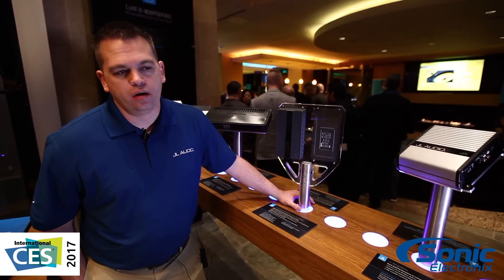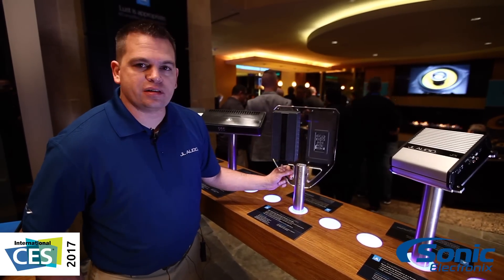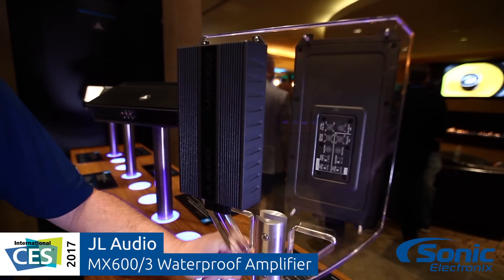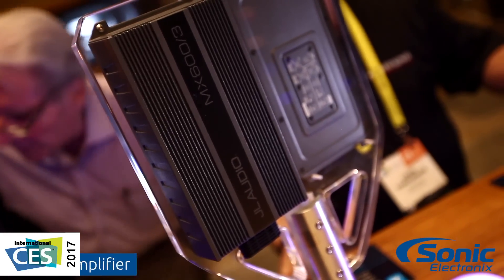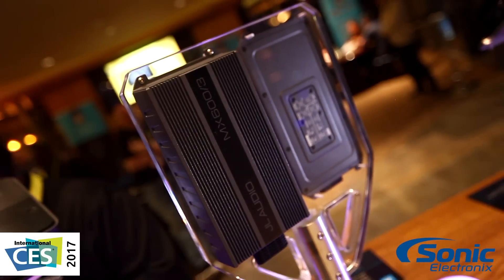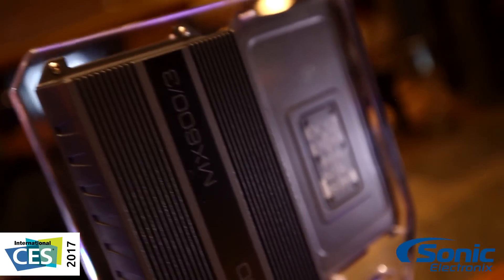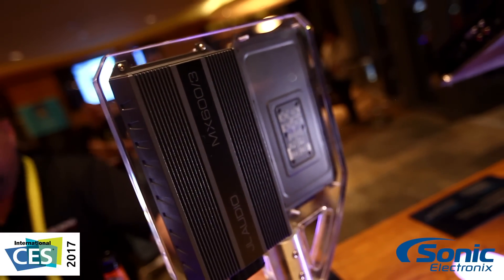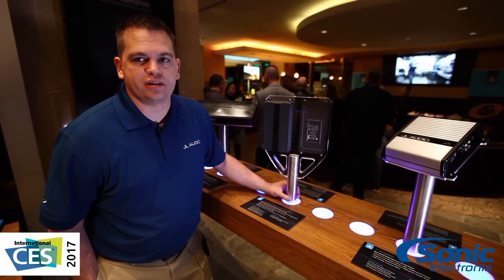JL Audio MX600/3 Waterproof Amplifier | CES 2017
The MX600/3 is JL Audio's newest addition to the MX series of amplifiers. It is a 3-channel waterproof amplifier so it's perfect for marine or powersports applications!